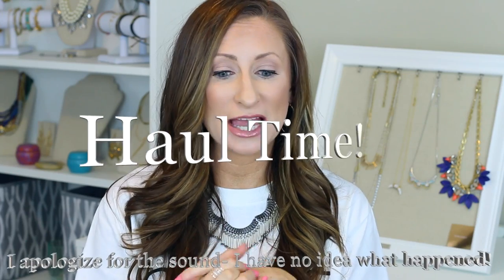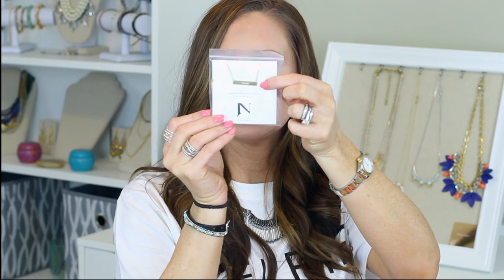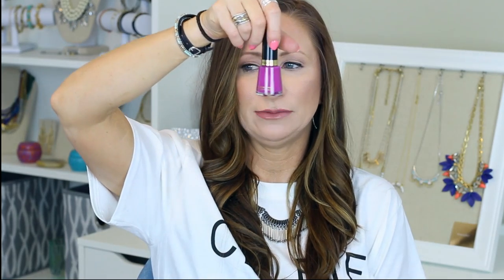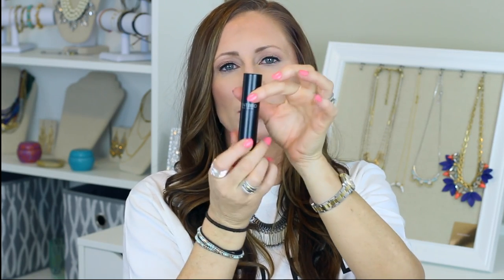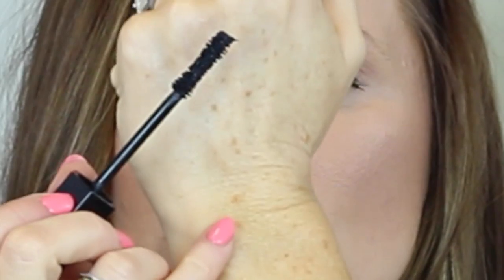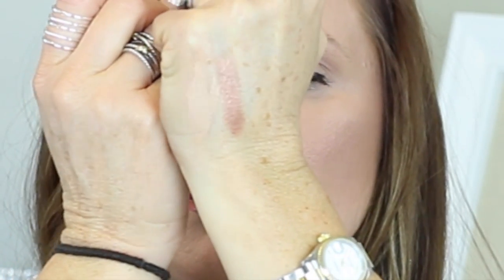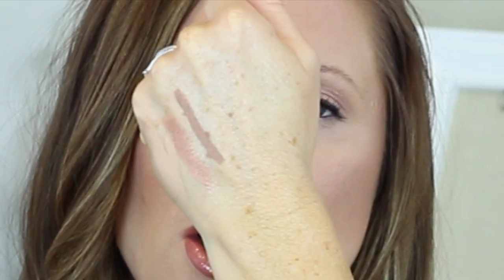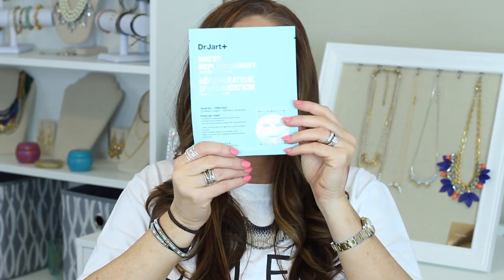Haul | Sephora | Fab Fit Fun | Marc Jacobs | Scentsy | First Aid | MUFE | Bad Sound | LisaSz09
Sorry the sound and lighting are off on this video.  I did figure both out this weekend, so the next few should be better.  The sound issue was the mic needed a new battery!  :oP